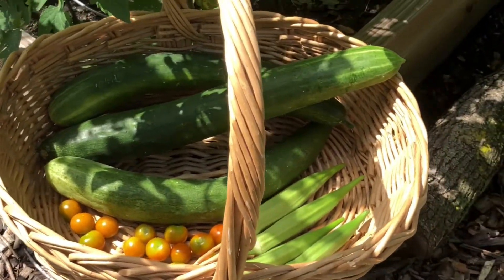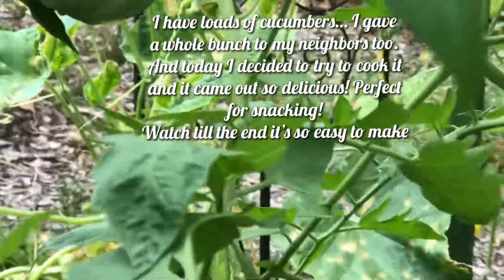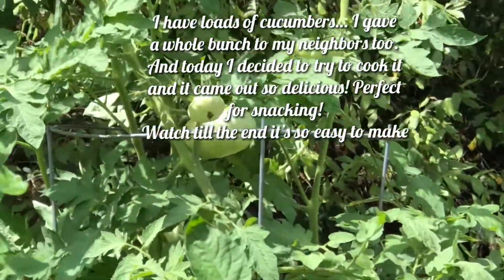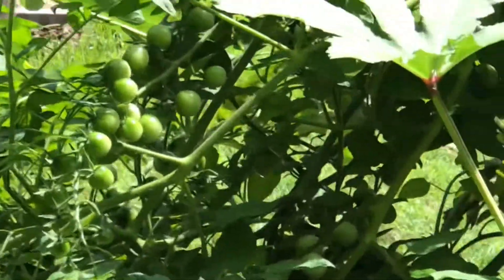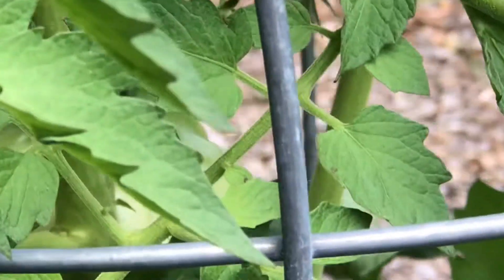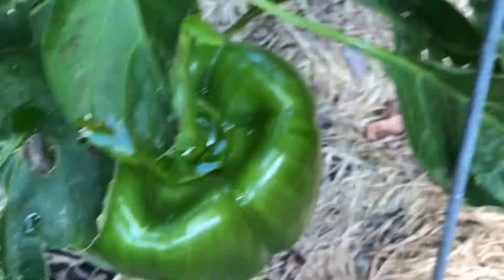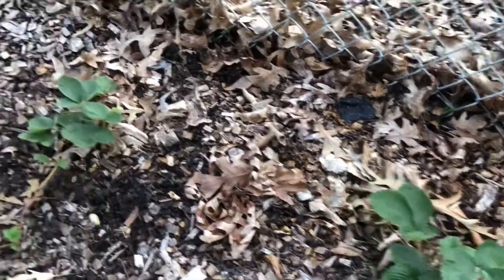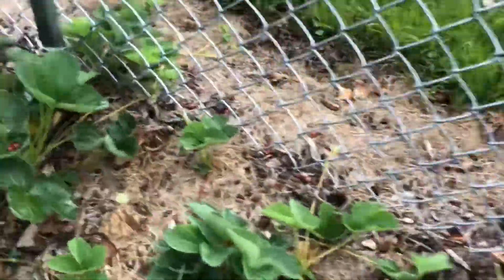Loads of cucumbers so I decided to cook it instead of eating it raw and it turned out so delicious!